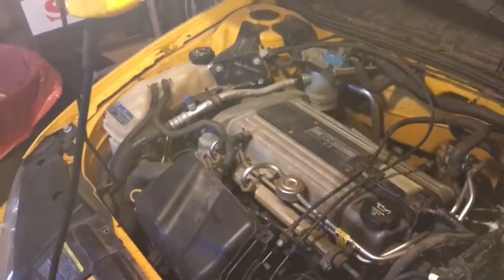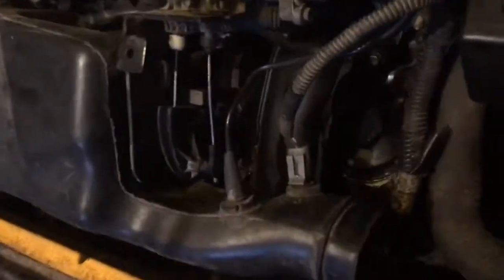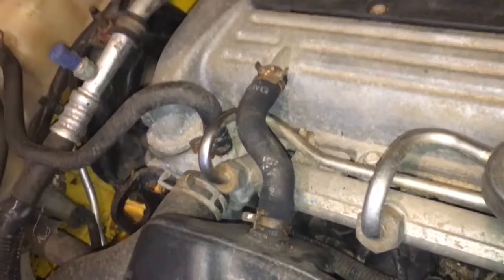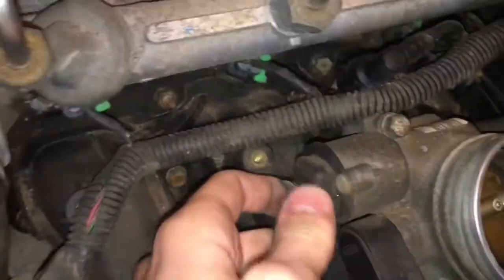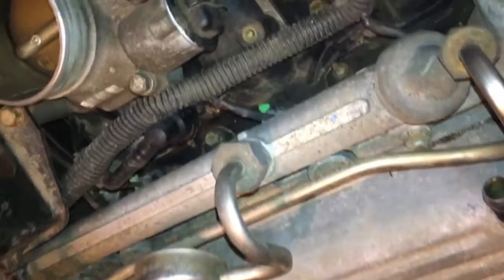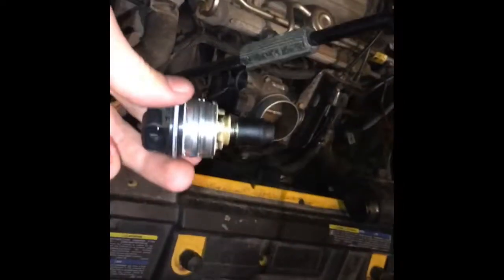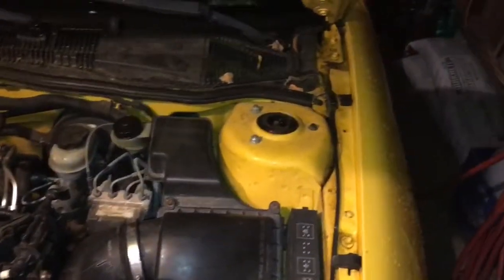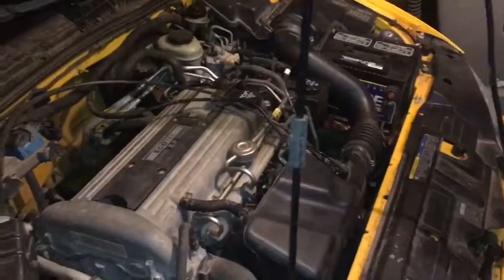IAC Replacement on 2.2 Ecotec Chevy Cavalier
The IAC gets cleaned up or basically replaced if I wasn’t poor. It’s my first video doing this type of thing so I don’t know what I’m doing half the time. Thank you for viewing :)